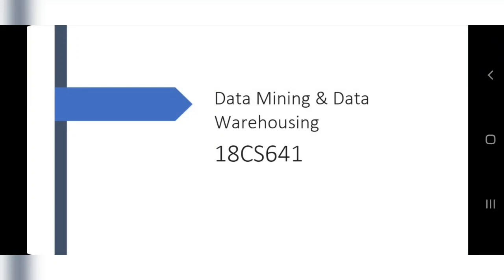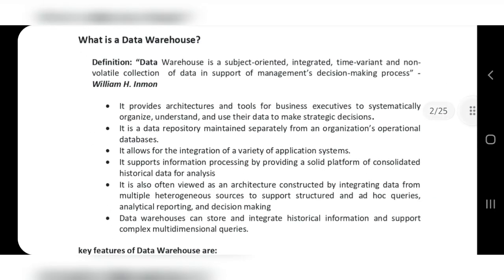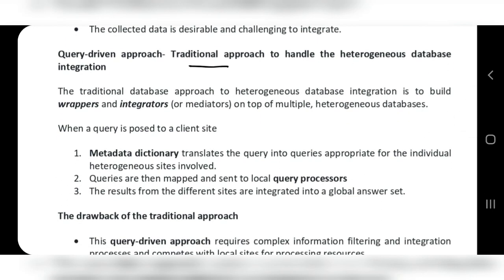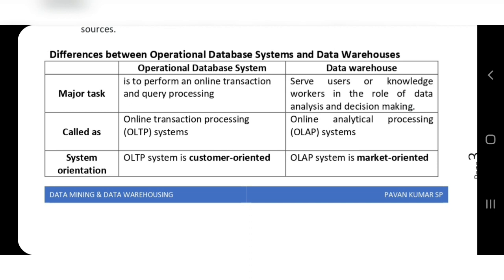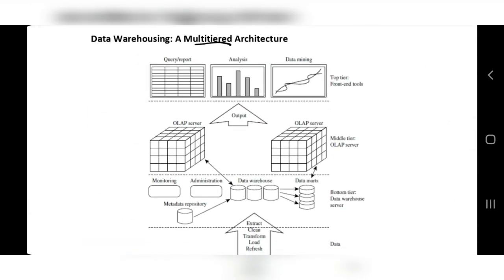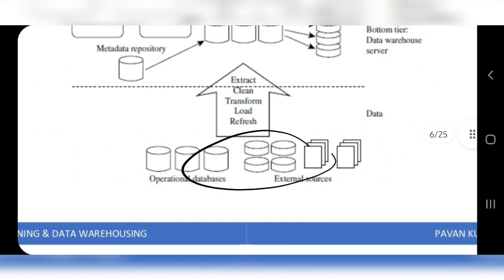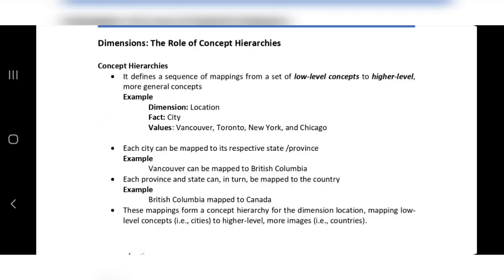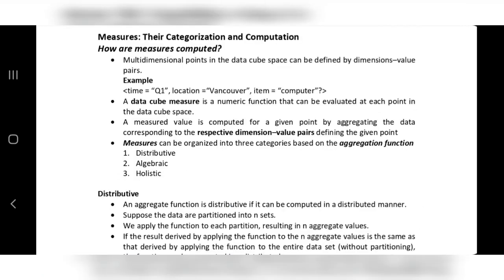18CS641 - DMDW - MODULE 1 - Data Mining and Data Warehousing - VTU 6th SEM CSE/ISE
Hello Viewer, i have reduced my speed while explaining, therefore set speed as 1.5x for the best experience!

TOPICS
0:00 What is important? PYQs glance
1:55 What is data warehouse? What are its key features?
6:39 DBMS vs Data Warehouse
8:30 3-tier architecture
16:46 Data Cube
26:28 Schemas of Multidimensional Data Models
29:40 Measures: Their Categorization
32:17 OLAP Operations